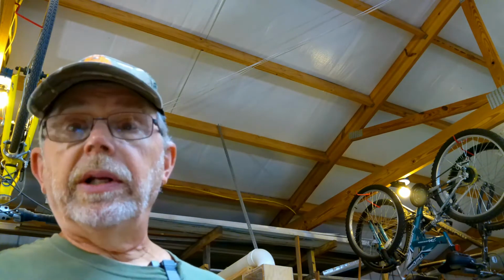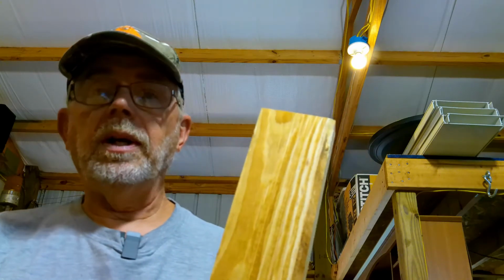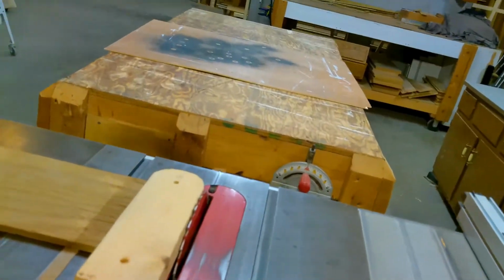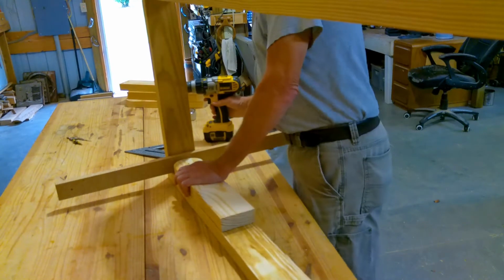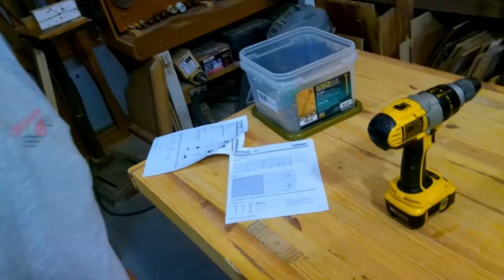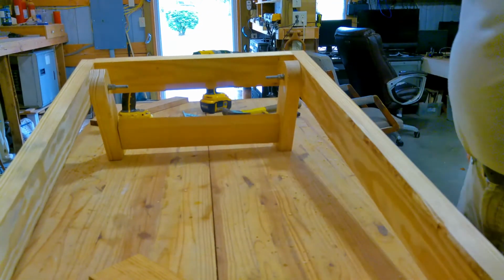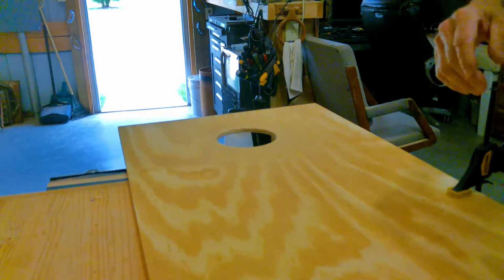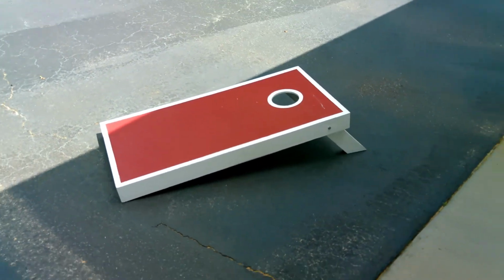How to build Corn Hole Boards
I have tried to show how to build a set of corn hole boards and a few ways to do a couple of the steps depending on the tools you have. This will take you from start up to the point of final sand and finish.